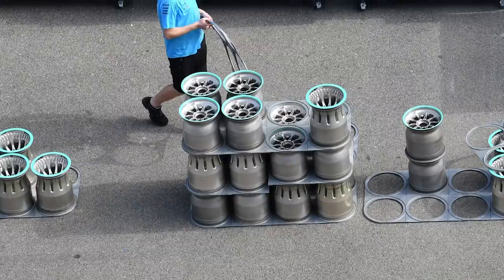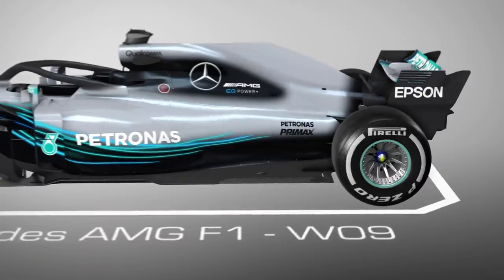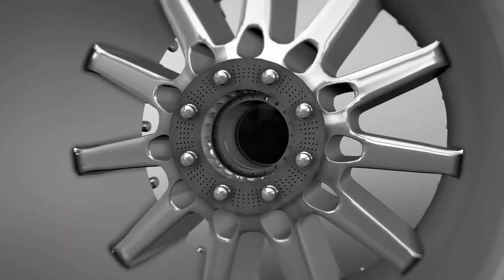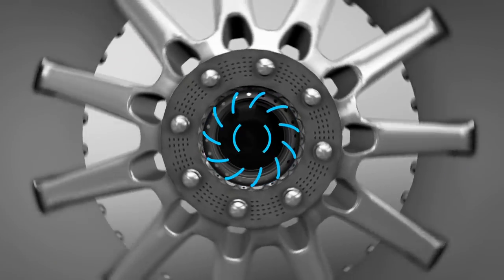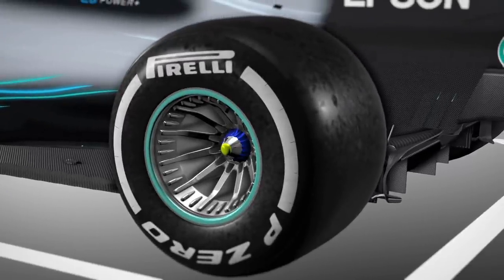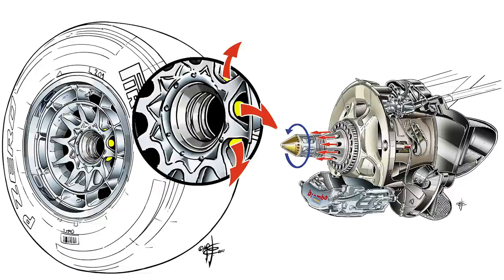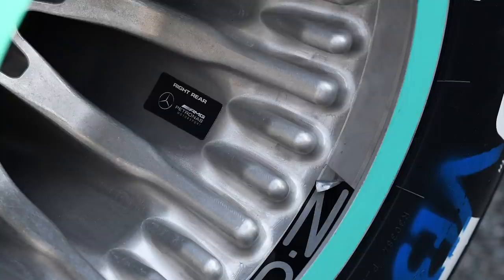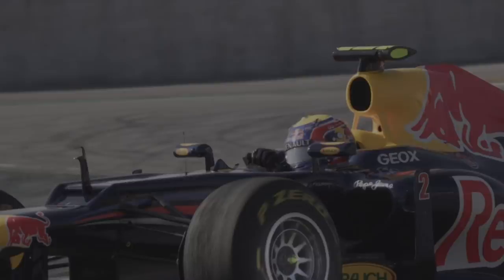Inside Mercedes' controversial F1 wheel rims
Mercedes' wheel rims have been subject to much discussion inside and outside the F1 paddock in recent weeks, but despite getting clearance from the FIA that it believes the innovative solution is legal, the team has not used it in the last two races.

Our new technical editor Jake Boxall-Legge joins Glenn Freeman to explain how the design functions, and why there is such a debate over its legality - using our updated 3D animations to illustrate the wheel assembly like never before.